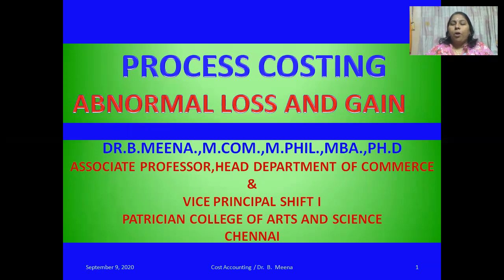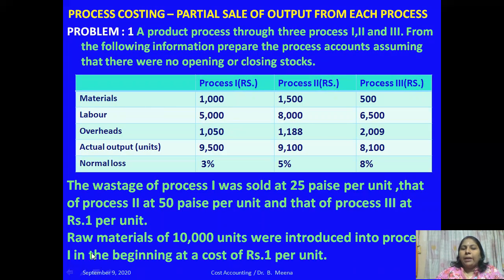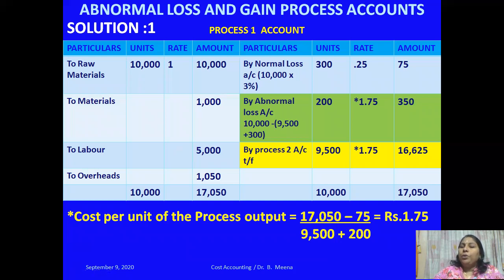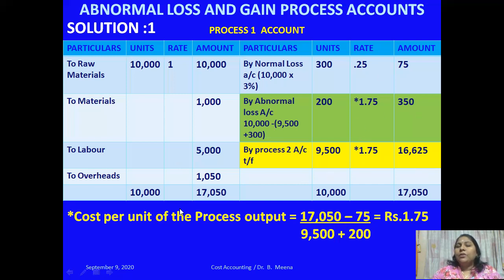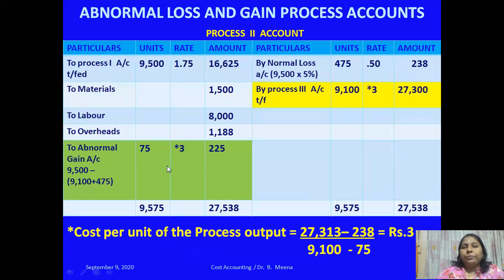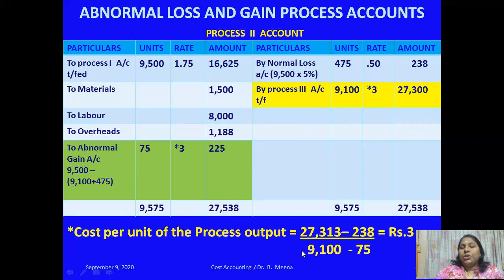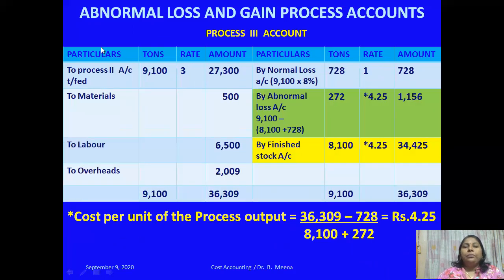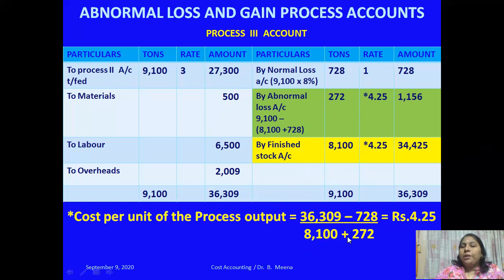Process Costing #7- Abnormal Loss and Gain in English | The Learning Path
This video explains about preparation of process accounts along with Abnormal Loss and Gain.